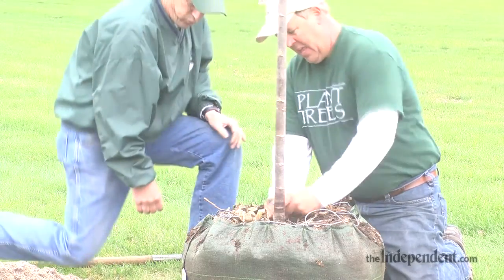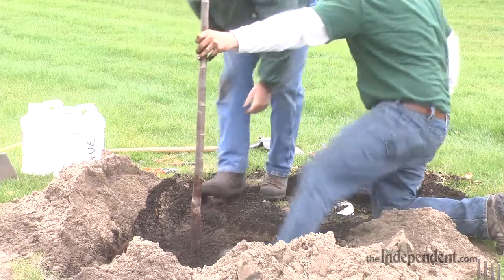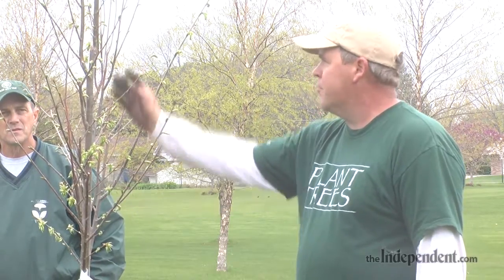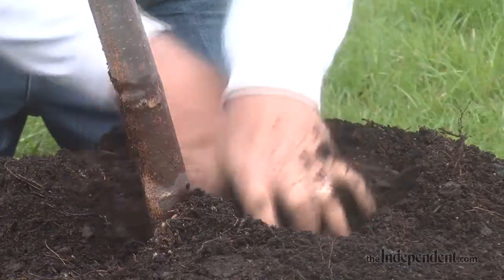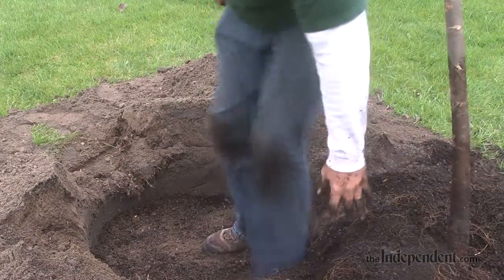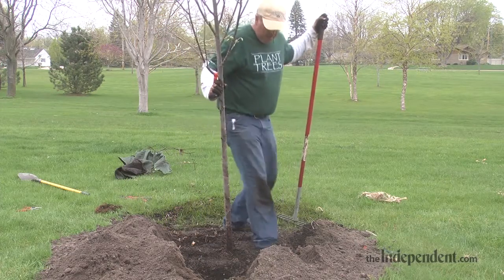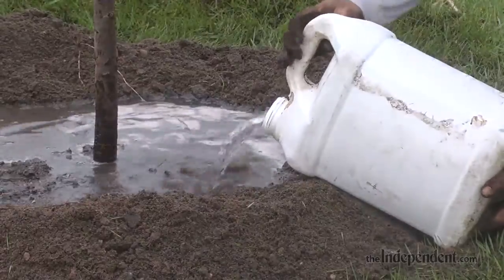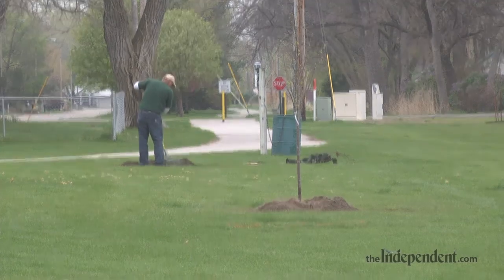Tree Planting for Arbor Day